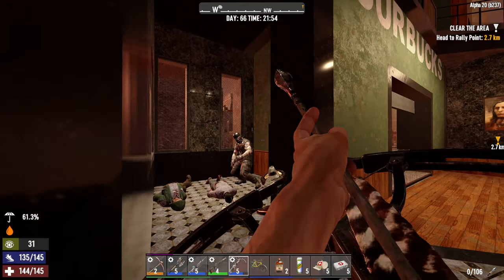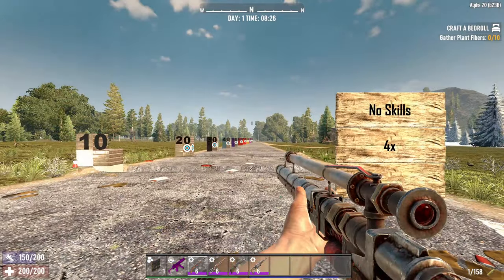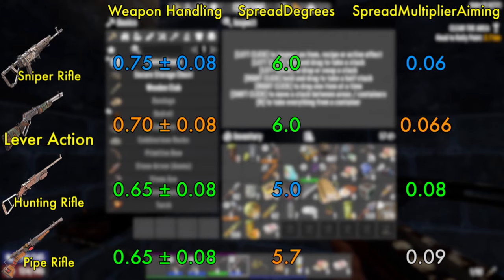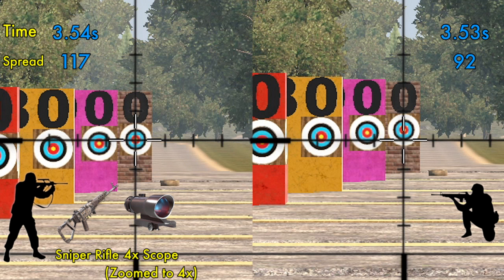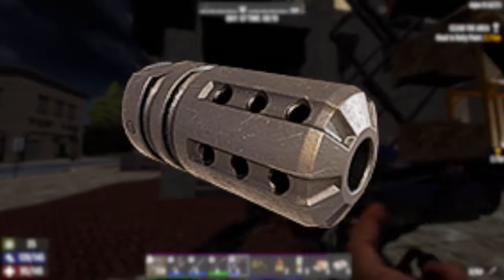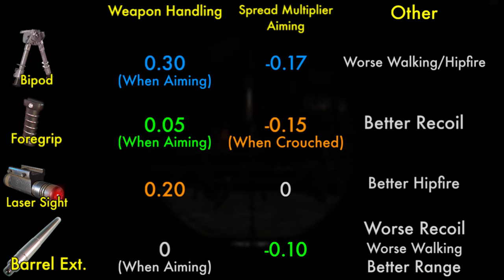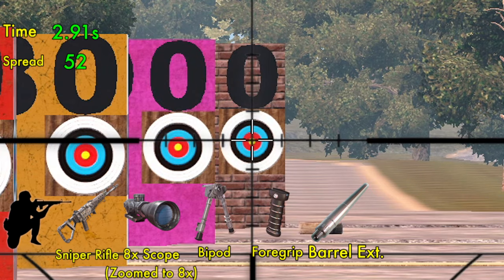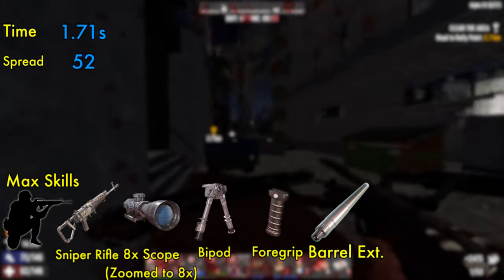7 Days to Die A20 PvP - Best Sniper Mods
Let's test the new rifles in 7DaystoDie Alpha20 with an eye for PvP - What's the best combination to use?

Do you like these videos?  Do you want to see more kills, more raids, and more tips?